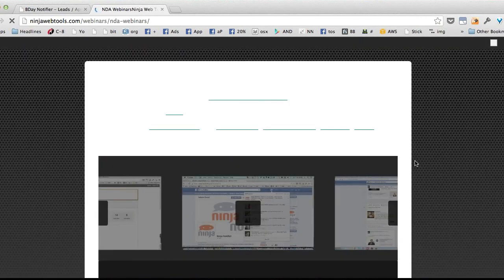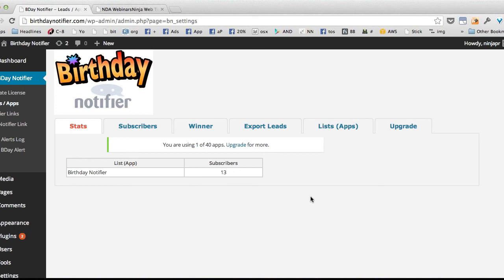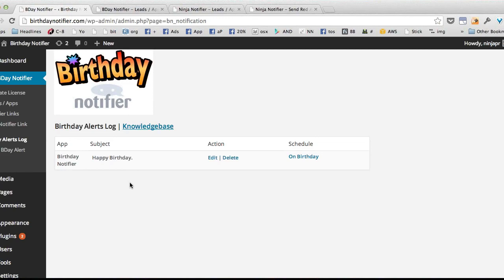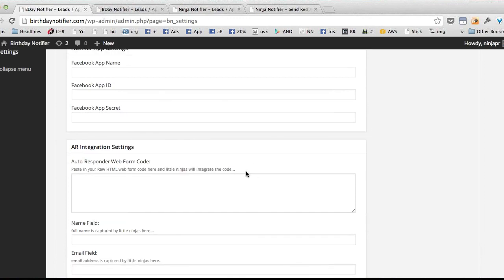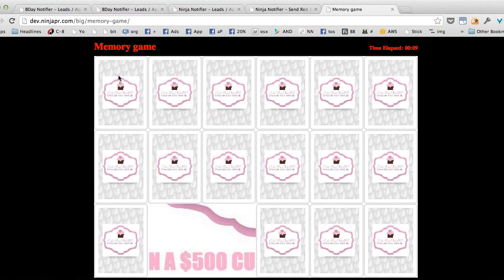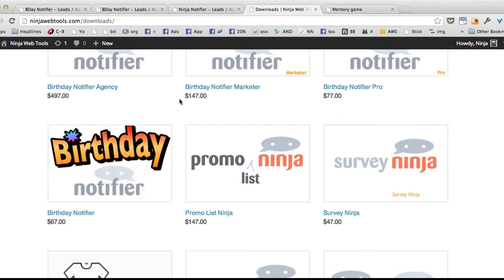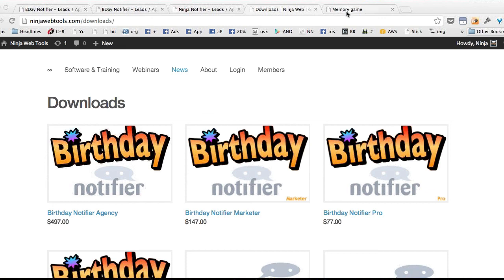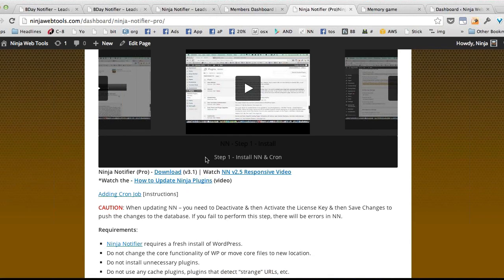Birthday Notifier - Intro Webinar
Birthday Notifier allows you quickly & easily send short birthday greetings or birthday offers that will appear prominently as a 'Red Alert' in the Facebook Notifications Bar to wish your subscribers a Happy Birthday on or before their birthday! Automatically greet or reward your customers on their birthday.